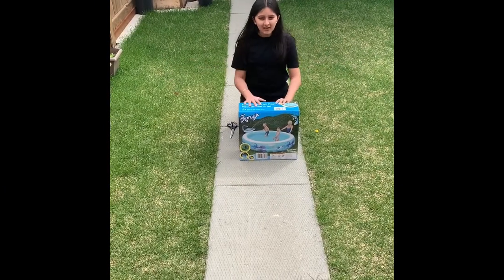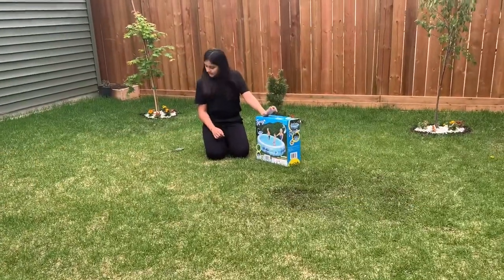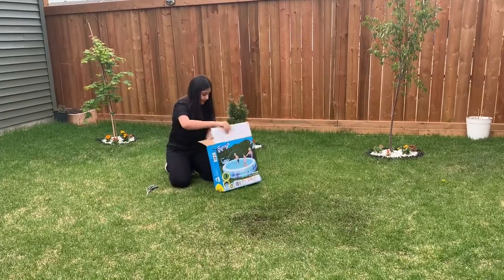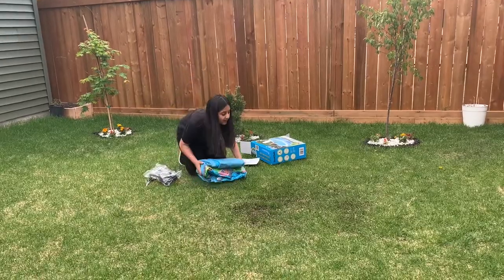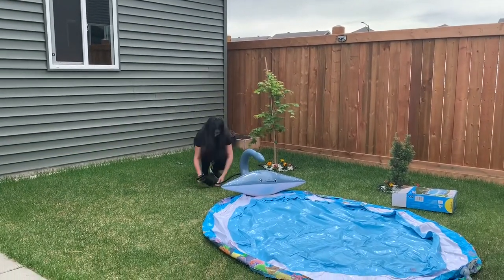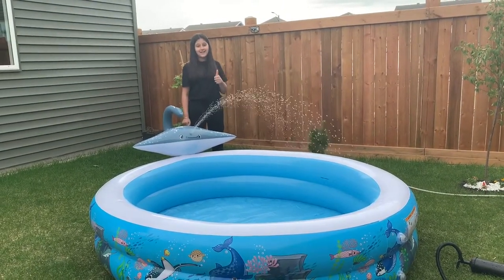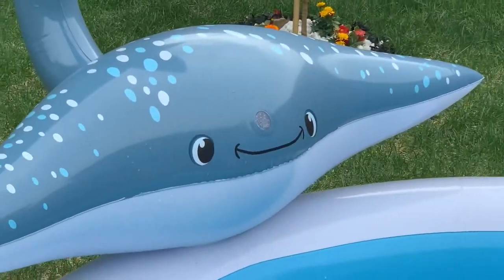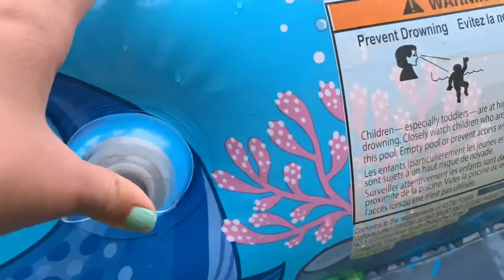Stingray Spray pool review!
In this video, I will be reviewing the Stingray Spray Pool from Costco!!!